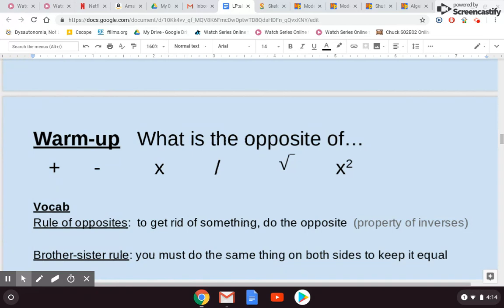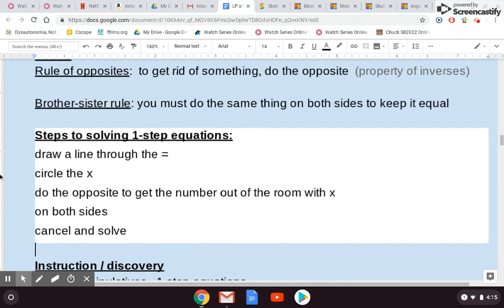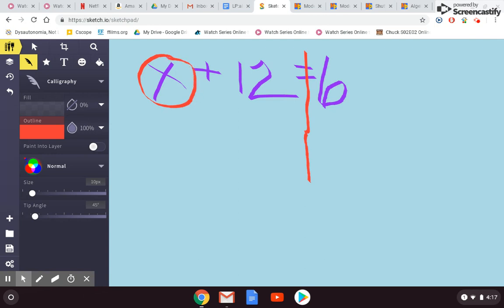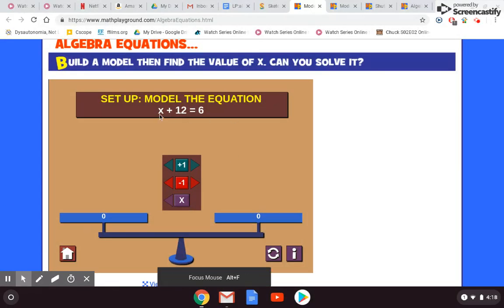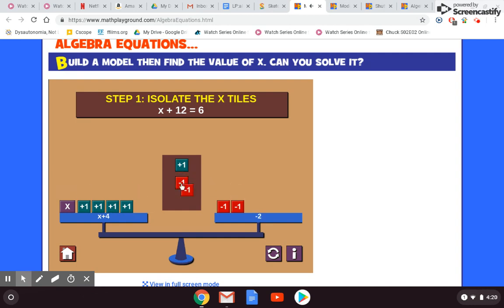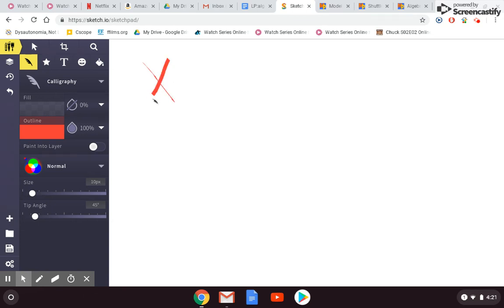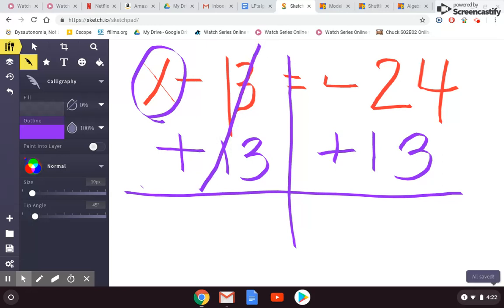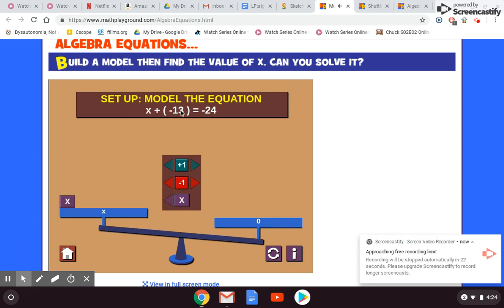Feb 3, 2019 4:24 PM